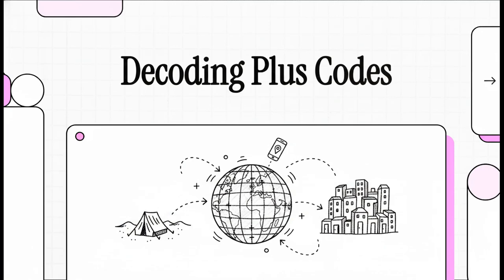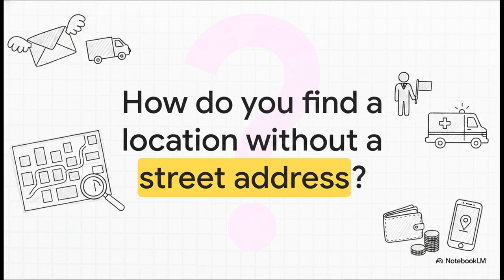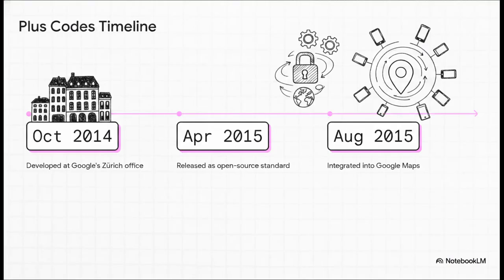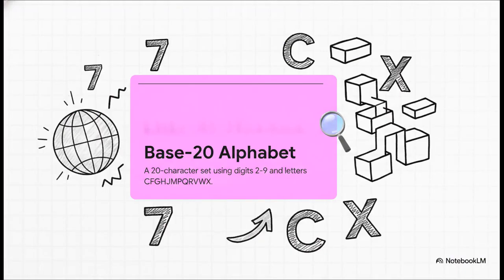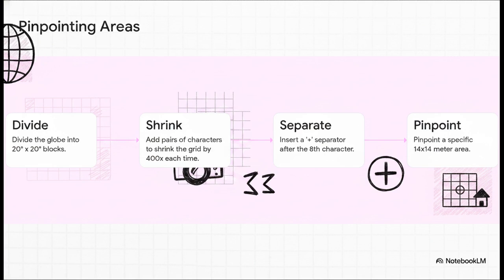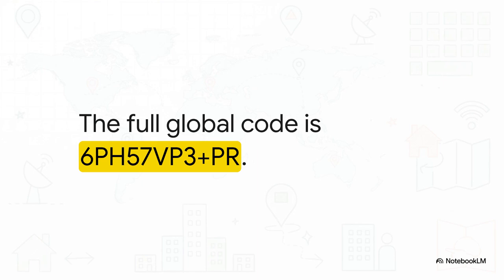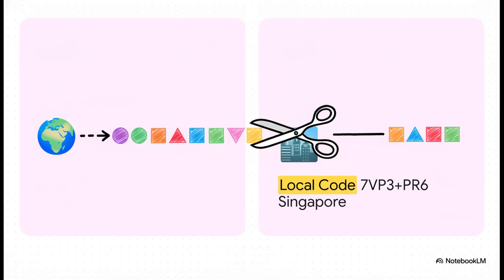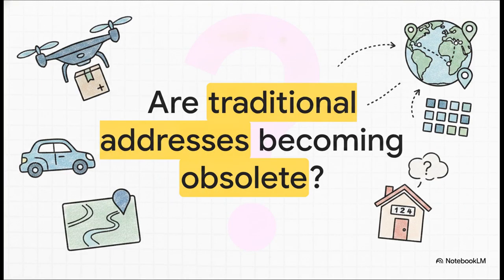Plus Codes Explained: What They Are and How Google Uses Them